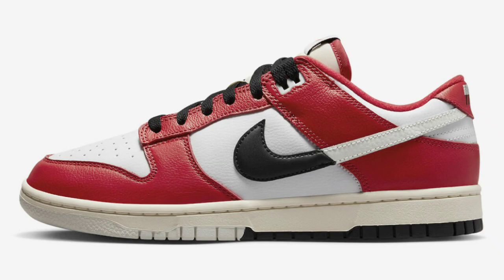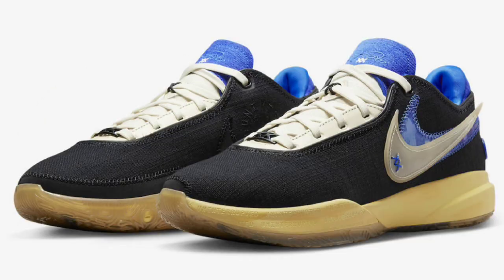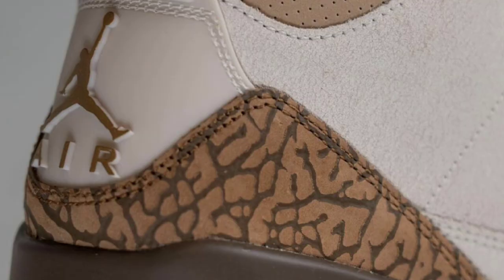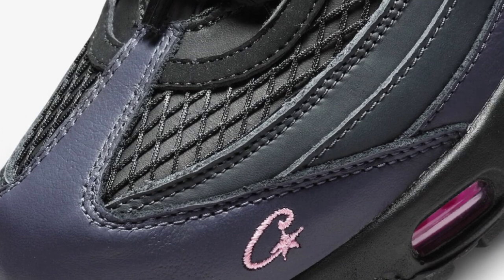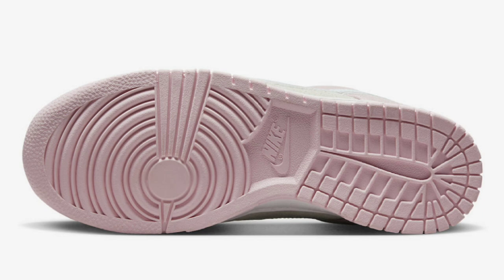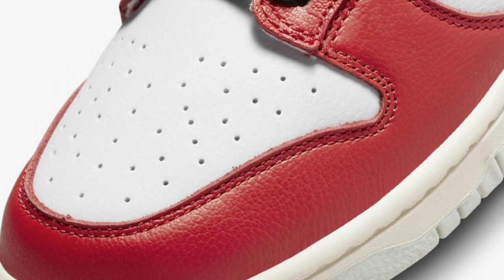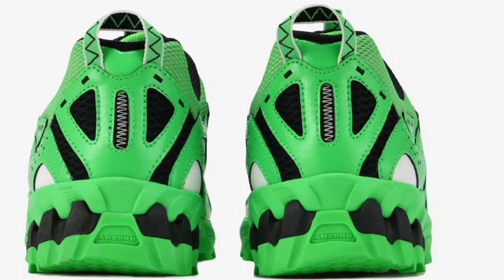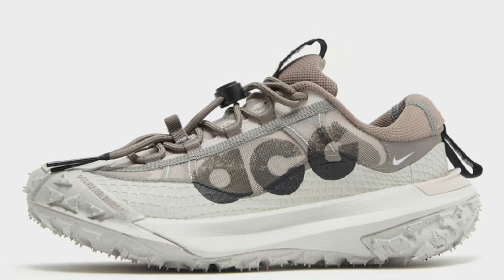Air Jordan 3 Palomino, Nike Lebron 21, Nike Zoom Freak 5 Release Update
In this video @bosscomitchell will talk about some upcoming sneaker drops that you might be looking to add to your sneaker collection. Some of the sneakers @bosscomitchell @BosscoLive will talk about are the Fear of God x adidas basketball sneaker, Nike Lebron 20 racer blue, Jordan MVP 678, Air Jordan 1 zoom CMFT 2 chrome swoosh, New Balance 610, Air max 1 prm, Nike Dunk Low Unlock your space, Nike Cortez Midnight Navy, Nike Dunk Low Oregon Ducks of a Feather, Nike dunk low Chicago split,Nike dunk low twist, Vapormax 2023 flyknit oreo, Nike sb dunk low Albino and Preto, Nike Vomero 5, Nike Air max 95, Air jordan 1 low golf, Nike Lebron 4 Anthracite, Adidas NMD S1, Air Force 1 Just do it, Air Jordan 3 Palomino, Air Jordan 1 low og coconut milk, Jordan Tatum 1, Air Jordan 6 low Golf Bordeaux, Nike Runtekk, Reebok Recreational Activities Collection, Nike zoom freak 5 Bucks and the Uninterrupted x Nike Lebron 20 Speak your truth. After watching make sure to leave some feedback in the comments below.